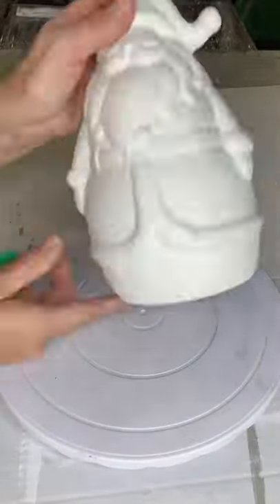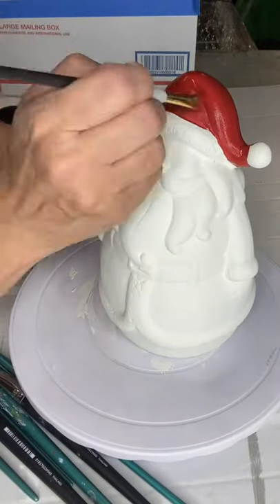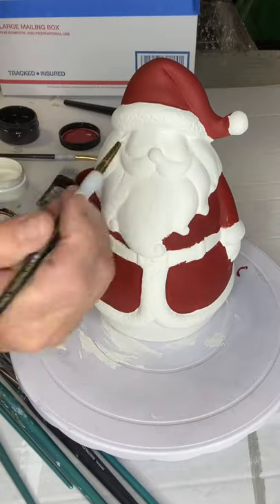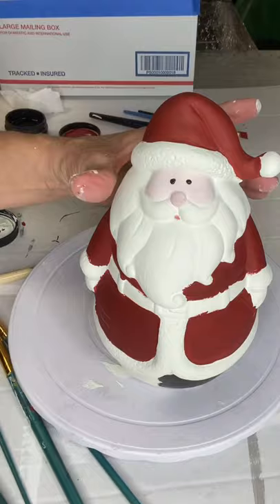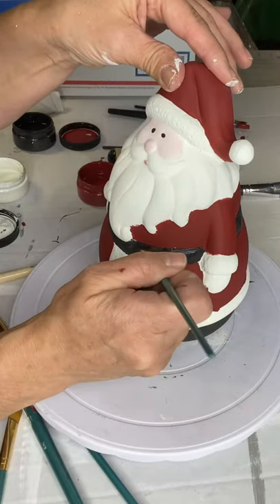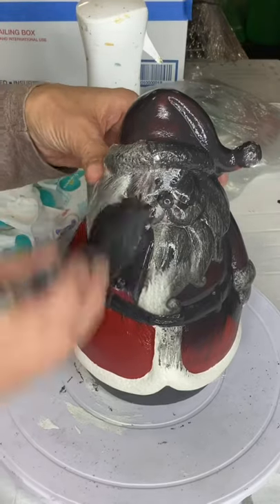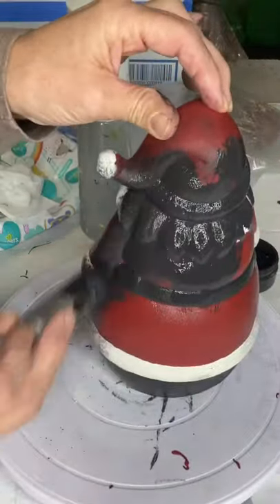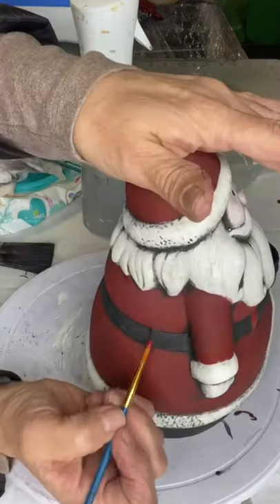DIY Ceramic Painted And Antiqued Santa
Ceramic Santa Painted and Antiqued